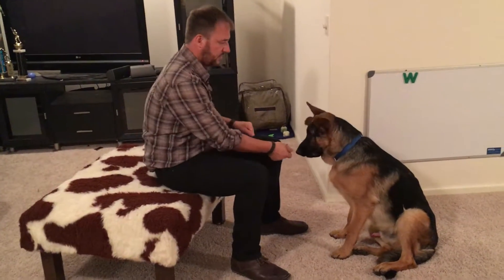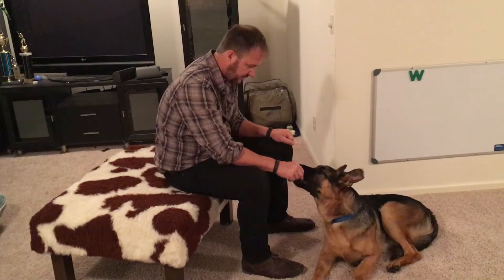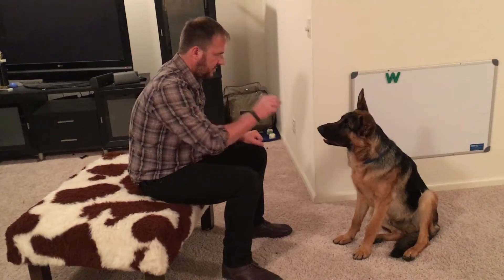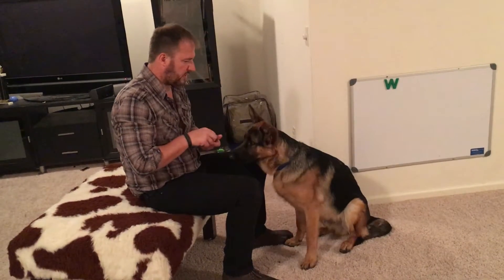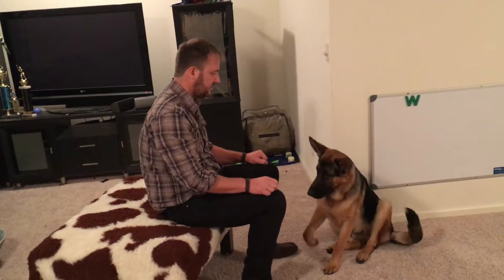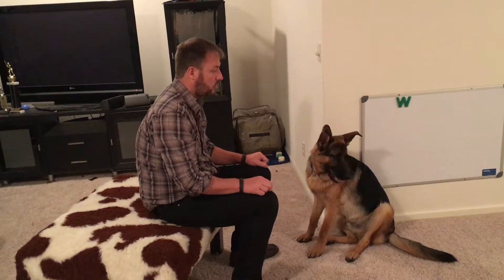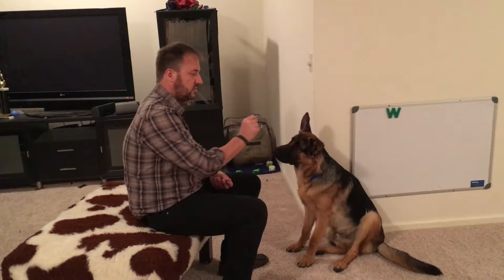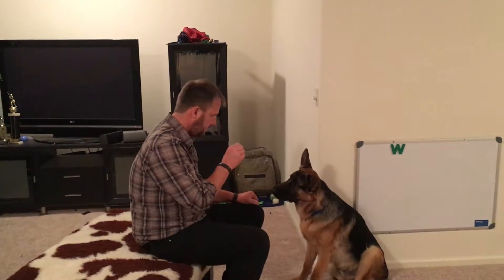Teaching Max to Focus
Max is a nine-month-old German Shepherd who lives in Bennington, Nebraska. His guardians set up a puppy obedience training session with me to address multiple issues; not consistently listening at times, getting excited at the front door and pulling on the leash.

This is one of the videos we shot during his session.